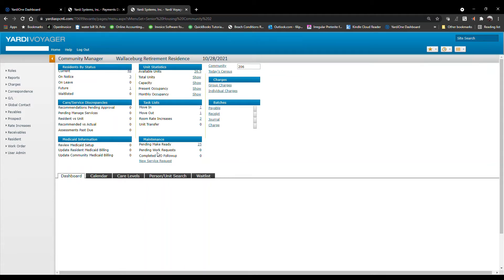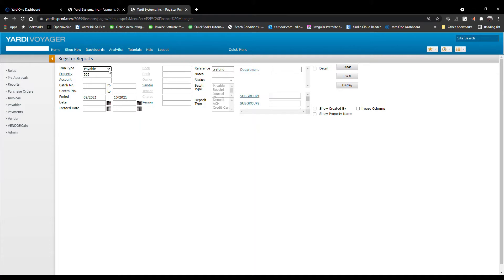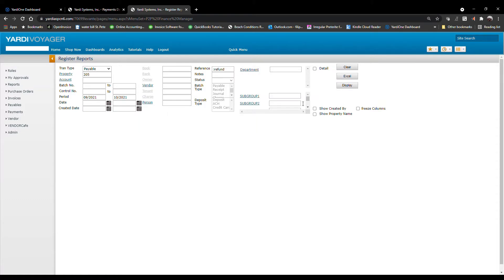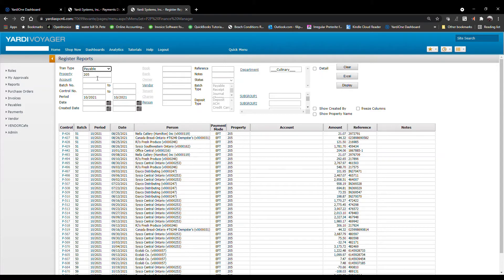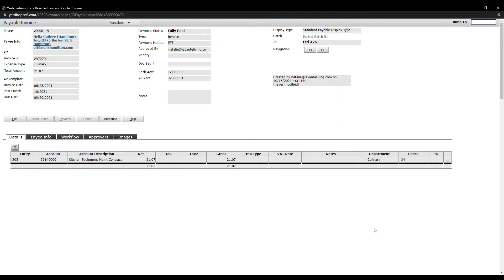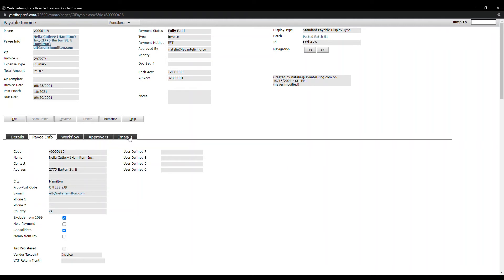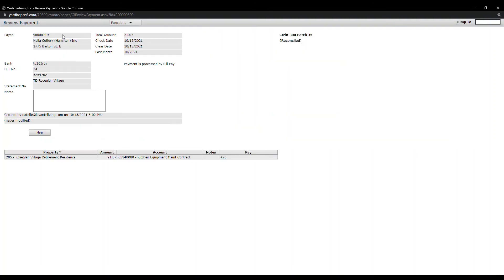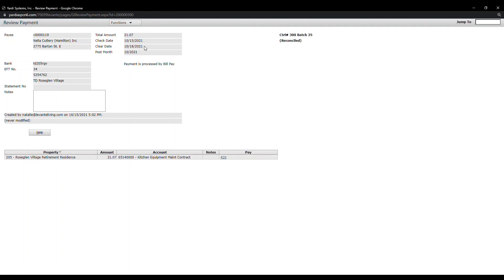Yardi checking for invoice payment status